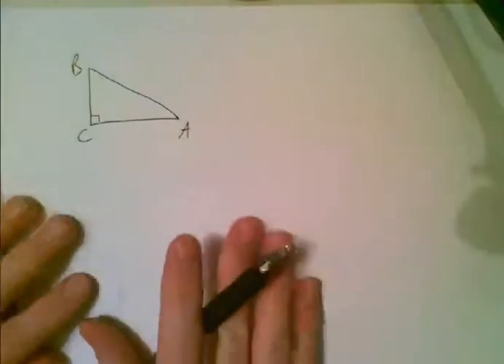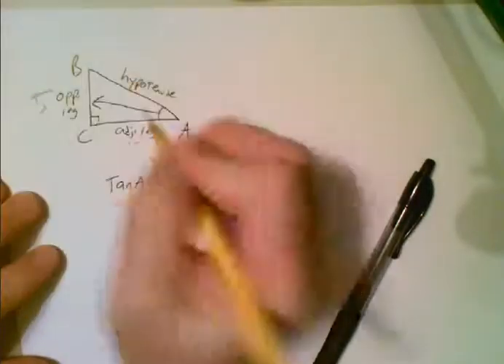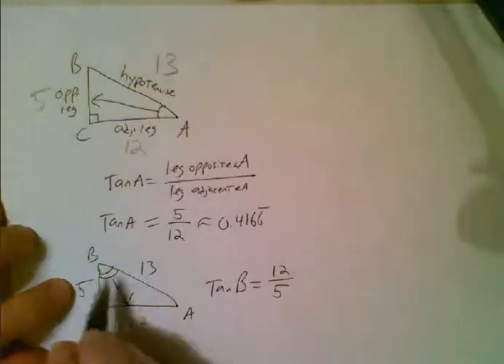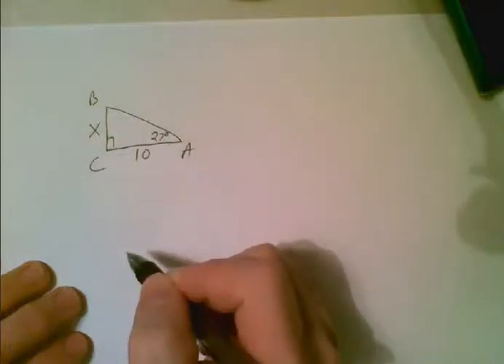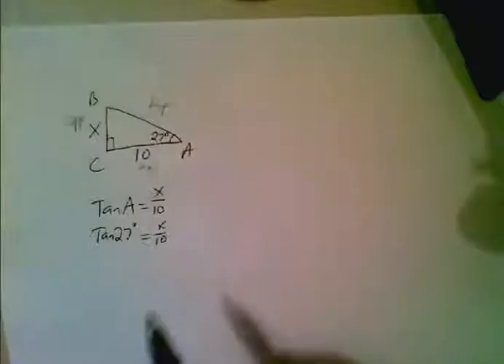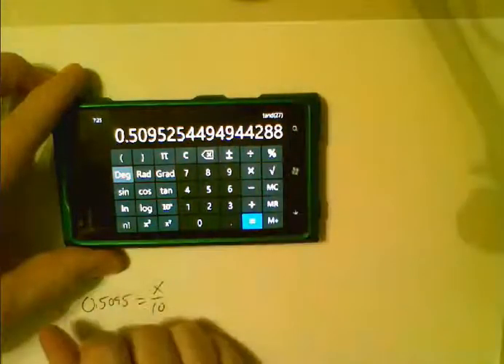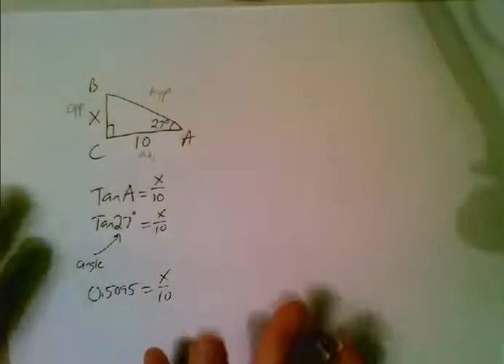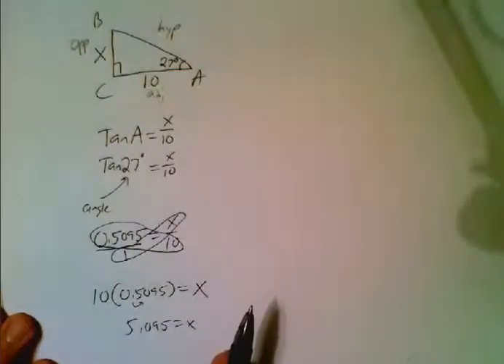Geometry: Tangent Ratio Basics